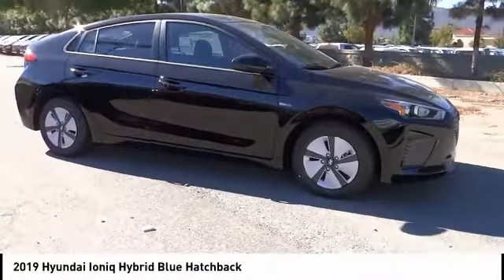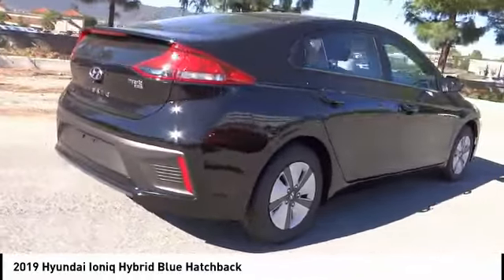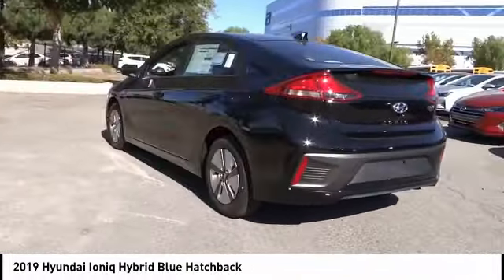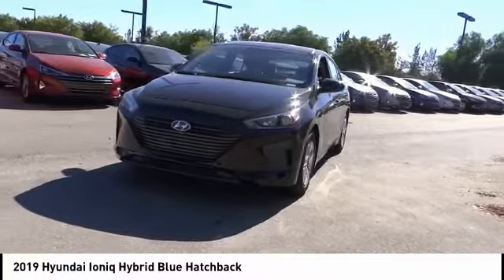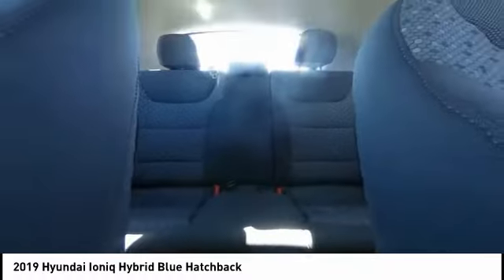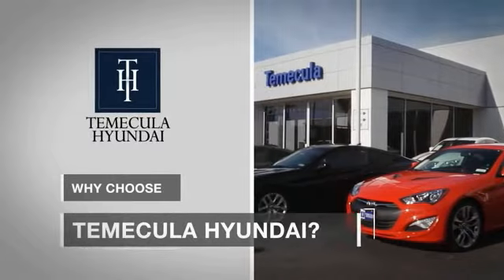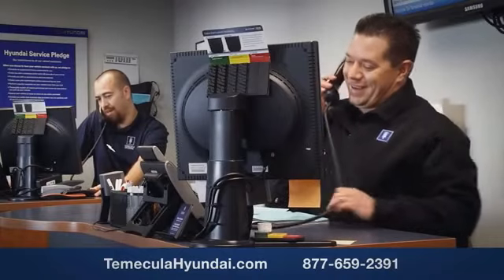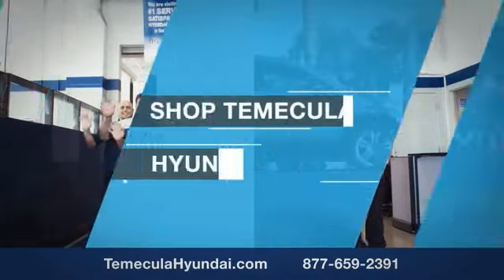2019 Hyundai Ioniq Hybrid TEMECULA MURRIETA MENIFEE HEMET CORONA ESCONDIDO 190212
2019 Hyundai Ioniq Hybrid BLUE HATCHBACK

Temecula Hyundai
27430 Ynez Rd.

TEMECULA HYUNDAI PROUDLY SERVING TEMECULA, MURRIETA, MENIFEE, HEMET, CORONA, ESCONDIDO, AND SURROUNDING SOUTHERN CALIFORNIA LOCATIONS. THIS BLACK 2019 Hyundai IONIQ HYBRID IS EQUIPPED WITH A Engine: 1.6 GDI Atkinson Cycle DOHC, TRANSMISSION, AND RECEIVES AN ESTIMATED 57 City/59 Hwy MPG. 2019 Hyundai IONIQ HYBRID BLUE HATCHBACK 1.6L I4 DGI Hybrid DOHC 16V LEV3-SULEV30. Black Noir Pearl 2019 Hyundai Ioniq Hybrid Blue Stock #: 190212 | VIN: KMHC65LC7KU120304 | 2019 Hyundai Ioniq Hybrid Blue Hatchback SECURITY SYSTEM TRACTION CONTROL Temecula Hyundai FOR DRIVERS IN THE GREATER TEMECULA, MURRIETA, MENIFEE, HEMET, CORONA AND ESCONDIDO AREAS, YOUR SOURCE FOR INCREDIBLE HYUNDAI MODELS IS TEMECULA HYUNDAI 27430 YNEZ RD TEMECULA, CA 92591